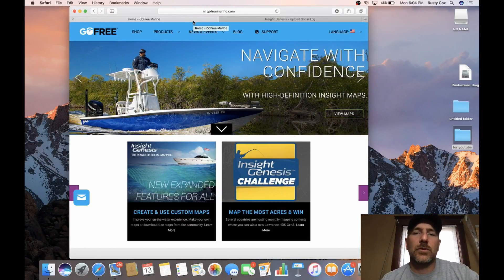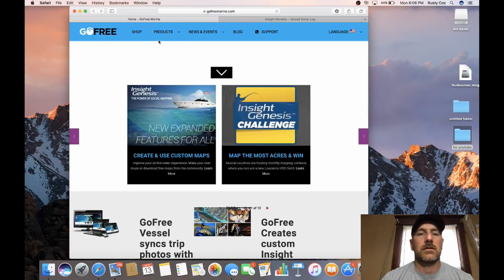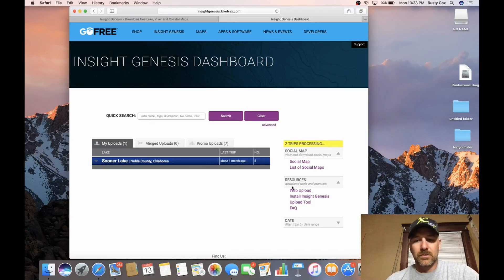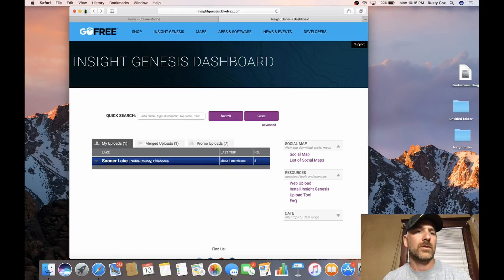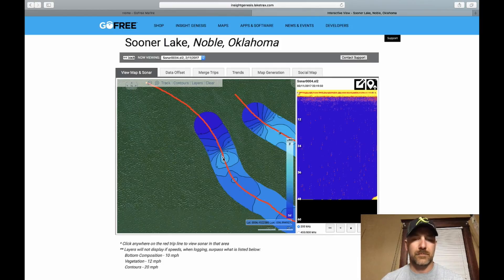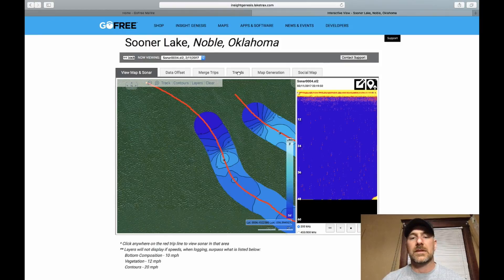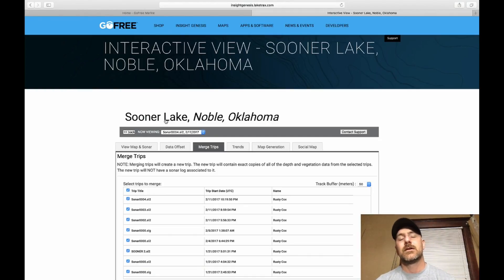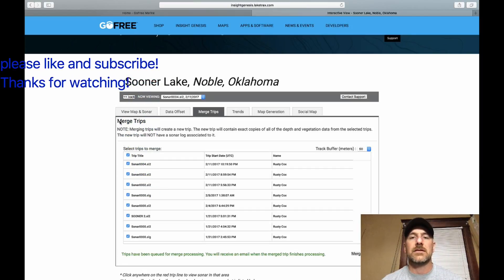Insight Genesis custom mapping with Lowrance HDS 7 GEN 2 [part 2]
uploading your sonar logs from your Lowrance HDS7. I'll show a few key points with the gofree mapping. The more you can record the better your mapping will be. This will work with any device that uses Insight Genesis.